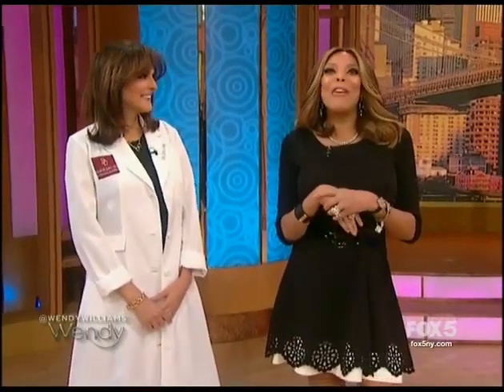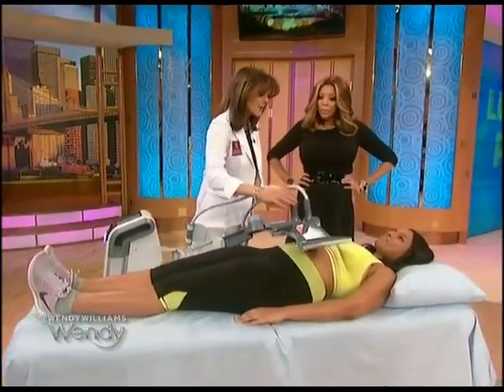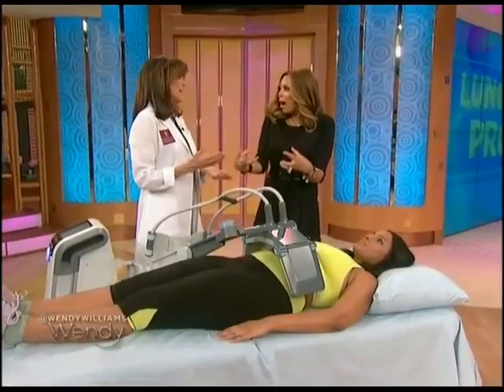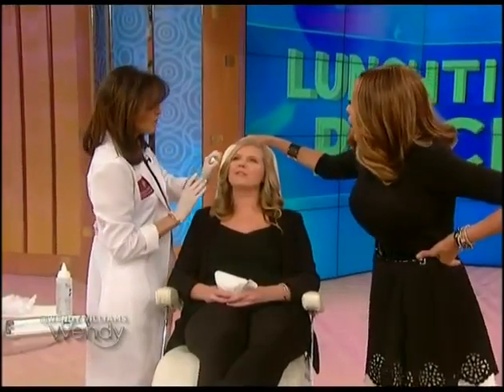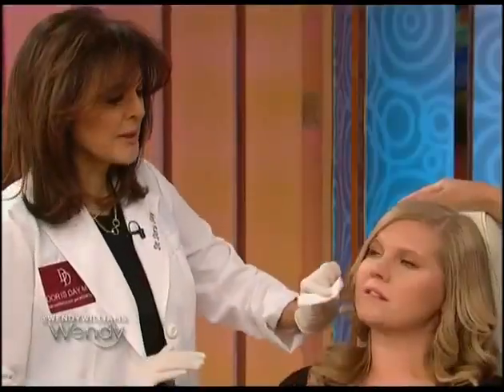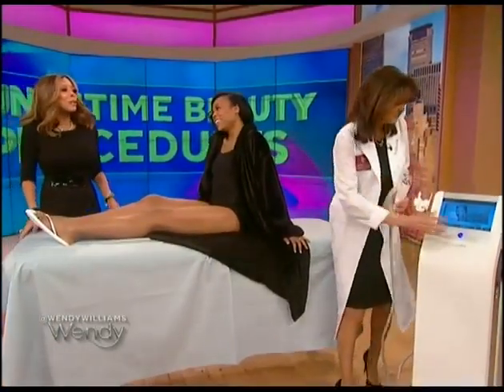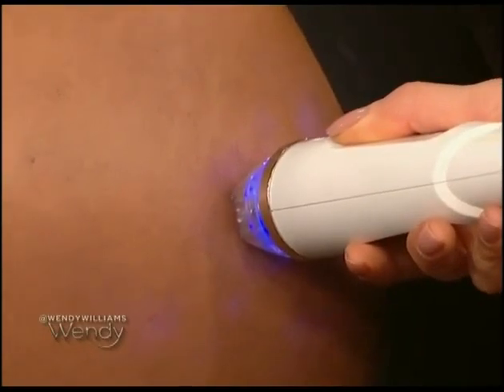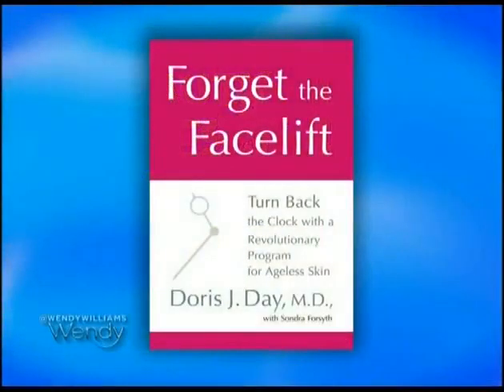Fat Melting, Lip Fillers and more Lunchtime Beauty Treatments on The Wendy Williams Show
Dr. Doris Day discusses and demonstrates the  best in beauty with the beautiful Wendy Williams- everything from BTL Vanquish ME to Juvederm Ultra XC ips and Endymed Intensif for the treatment of unwanted fat, lip augmentation and treatment of acne scars and stretch marks